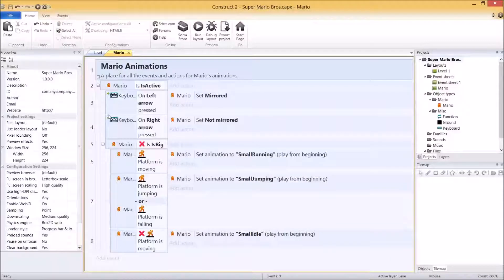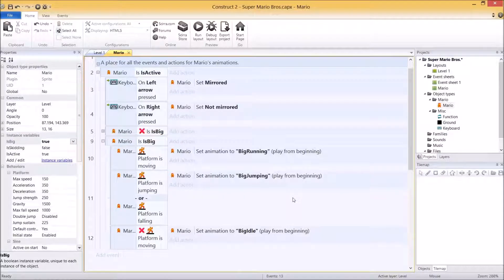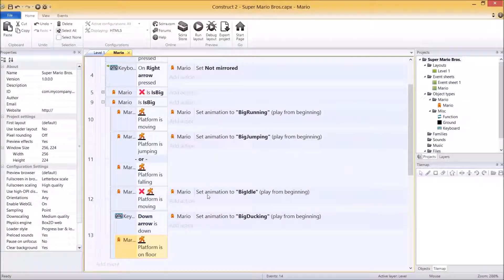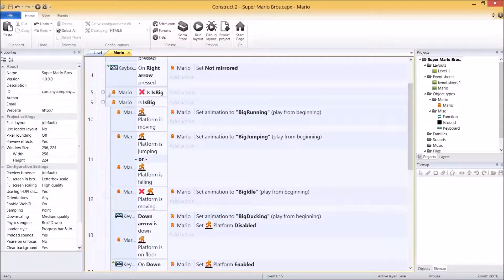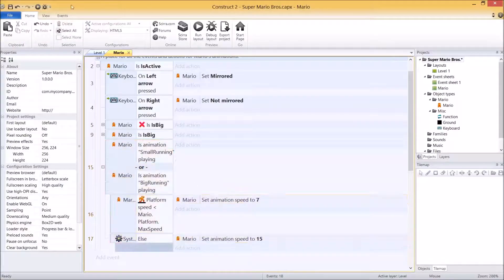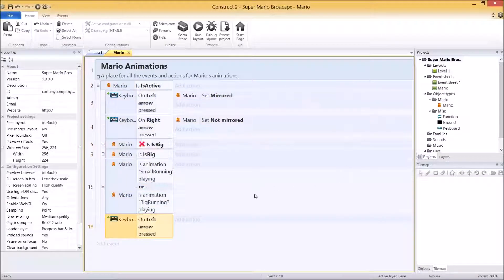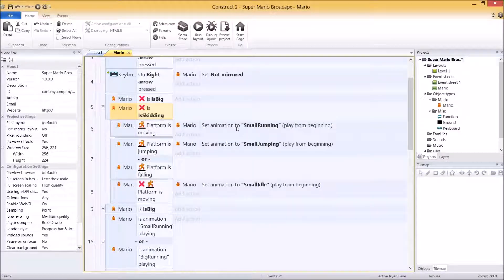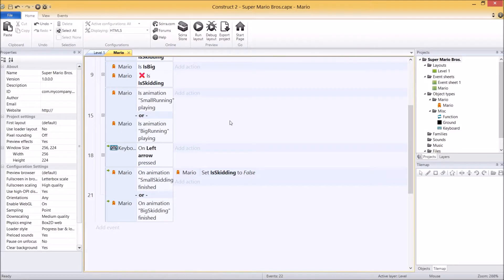Construct 2 Tutorial - Super Mario Bros: Finishing Mario's animations (Part 4)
Ever wanted to make the original Super Mario Bros (Nintendo Entertainment System), well now you can (one step at a time). Come and join me to make Super Mario Bros from scratch in Construct 2 using the original graphics.

 * Making big Mario's animations
 * Fixing my stuff ups
 * Making Mario's animation speed go up and slow down while running
 * Ducking animation
 * Skidding animation

LINKS